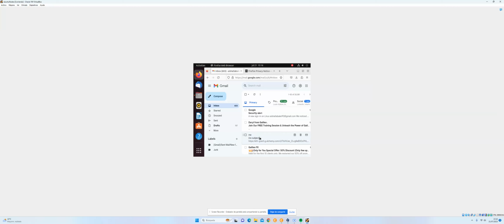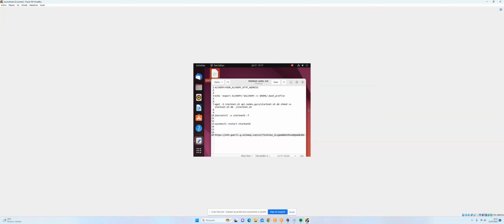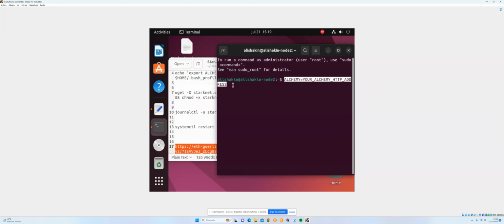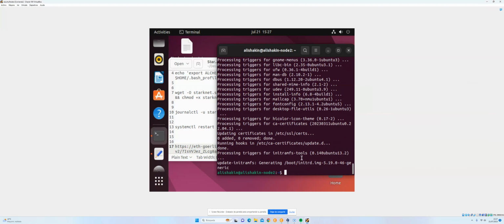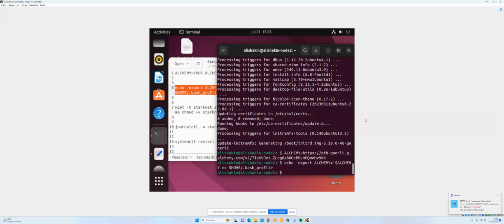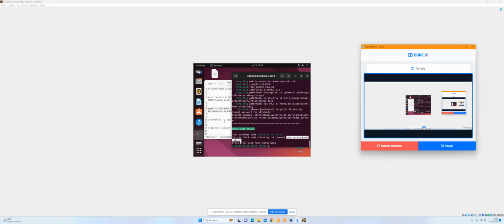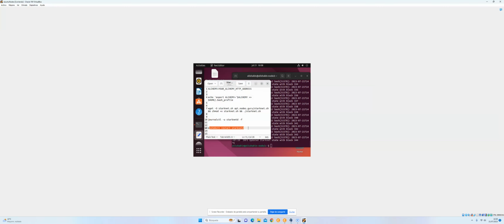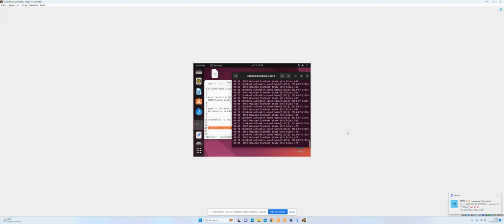Starknet Airdrop Node Edition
Run a Starknet node. Aptos node operators have already cashed in – now it's your turn 💰

Cost: $0
Potential gain: $15-20K

Here's how to set up your node in just a few simple steps 👇🧵: